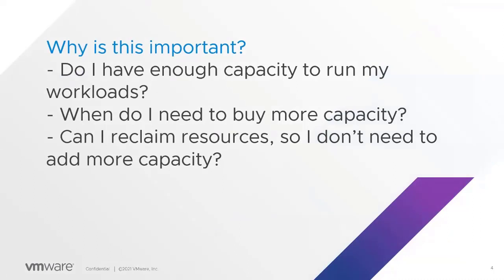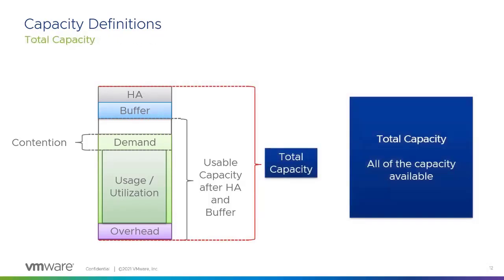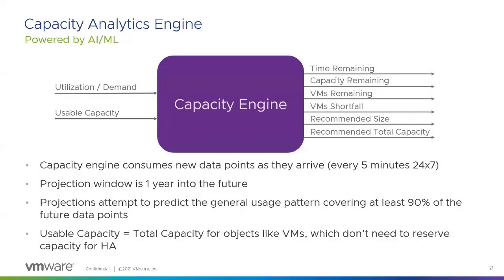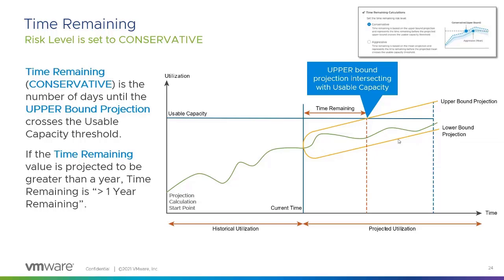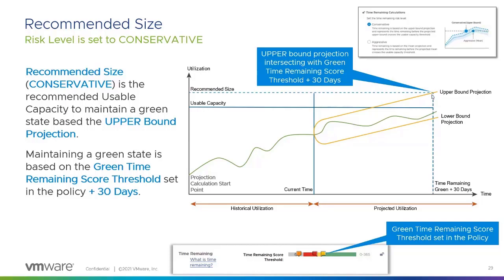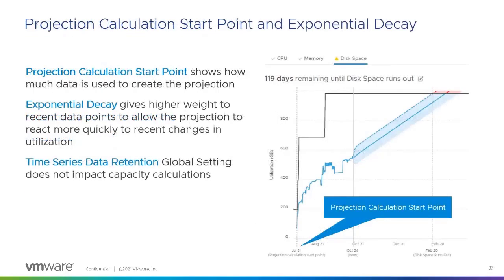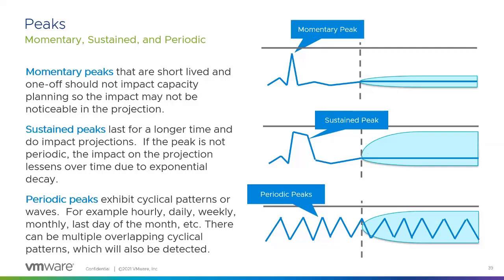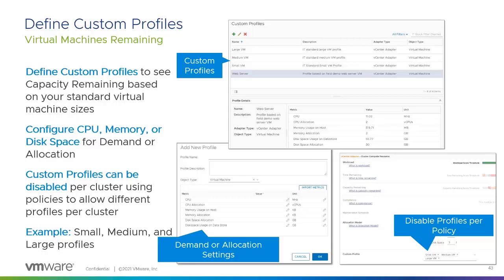PT2 01 School of Ops Capacity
Capacity Management with vRealize Operations Manager